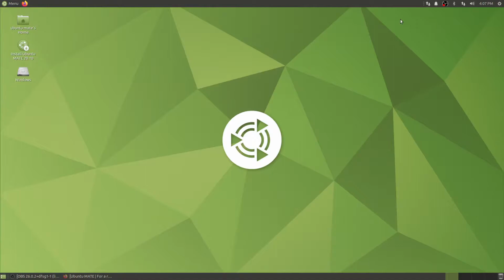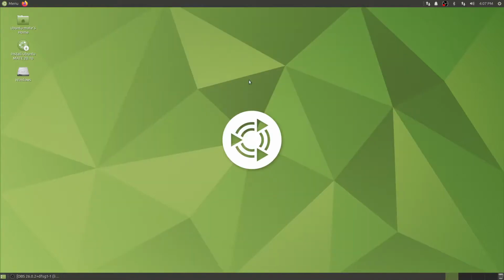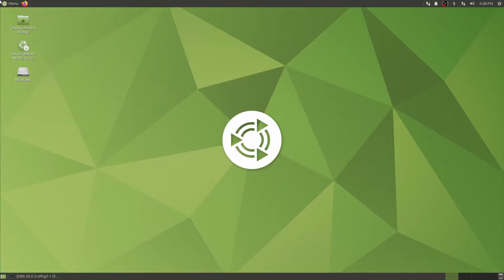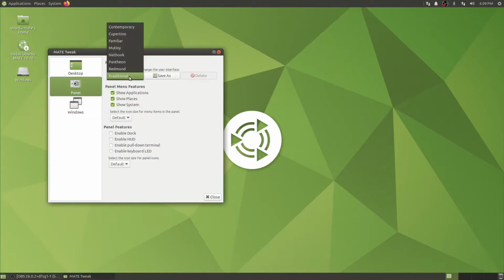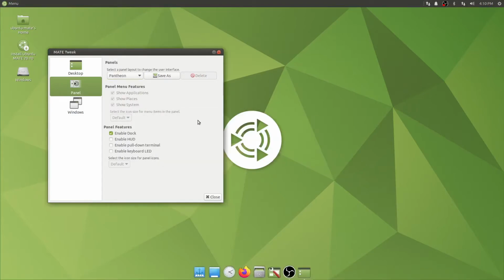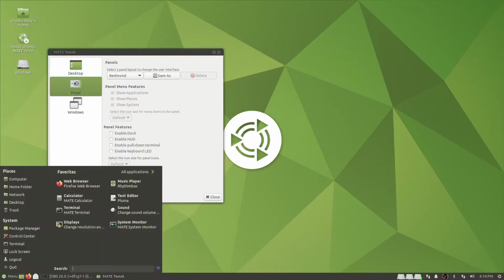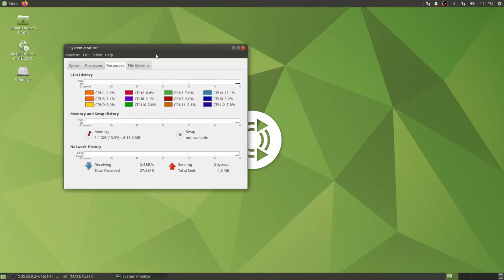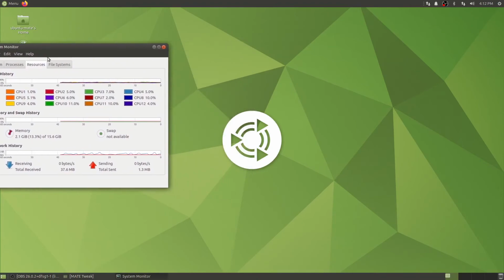Ubuntu Mate 20.10 overview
What is going on guys! in today's video I will be giving you a quick overview of Ubuntu Mate, hope you enjoy it!